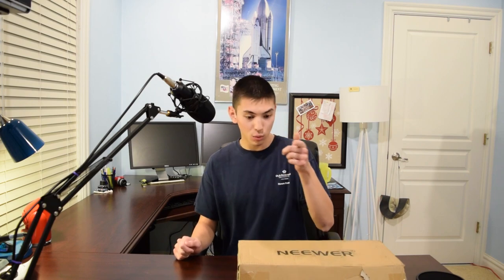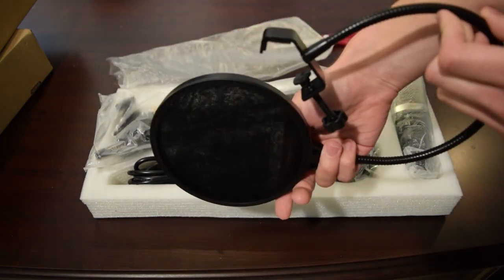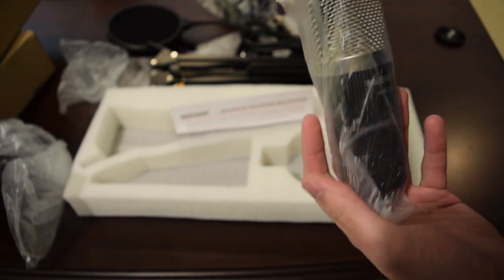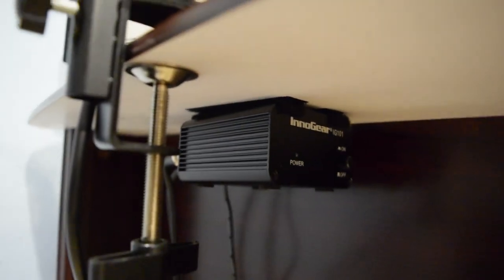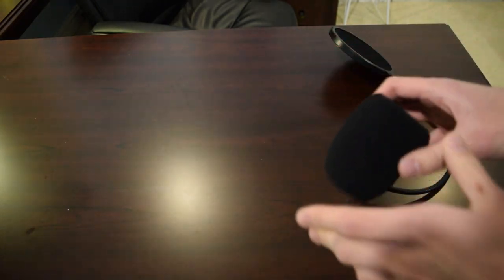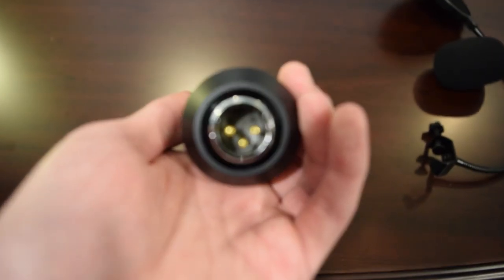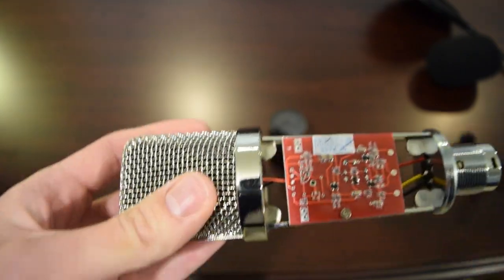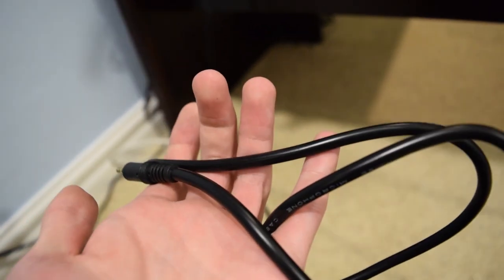Neewer NW-700 Condenser Microphone Kit Unboxing and Overview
In this installment of AA Computers and Technology I will be unboxing and taking a look at the "Neewer NW-700 Professional Studio Broadcasting & Recording Condenser Microphone Kit" that I bought off Amazon for 42 dollars. This kit includes almost everything you need to get started except a phantom power supply. I tested the microphone on my camera and laptop without phantom power and on the camera nothing came out, on my laptop the audio was very low and cut out constantly. The kit includes a Suspension stand, a condenser microphone, shock mount, table clamp, foam cap, and a pop filter. The quality of the microphone is outstanding. It feels solid and sounds crisp and clear. I leveled the audio a bit too loud through my camera when I was recording so you may notice a small amount of noise. Afterwards I wend back and adjusted the audio levels back to their proper values and the noise was gone. Audio was recorded at 192Kbps @ 48KHz.  I was happy with the quality of all of the included accessories as well. Overall I feel like the is a great mic for anyone who is on a budget and needs access to some quality audio equipment.

Phantom power supply